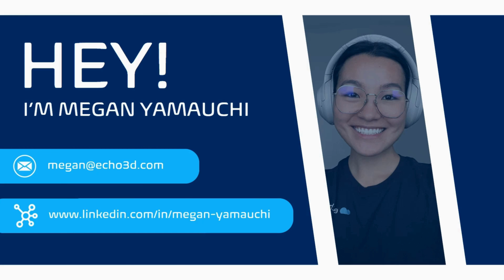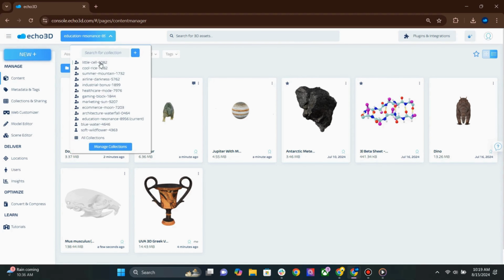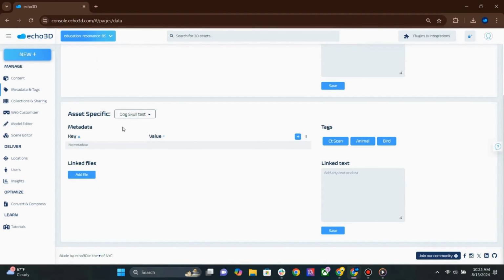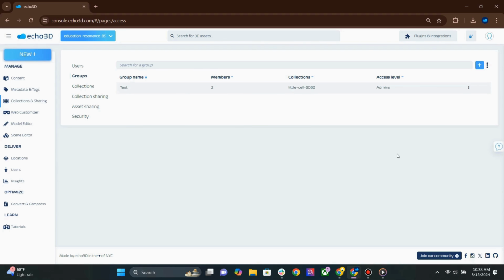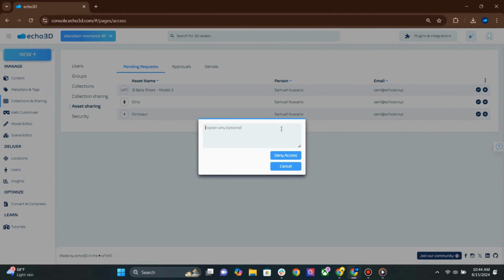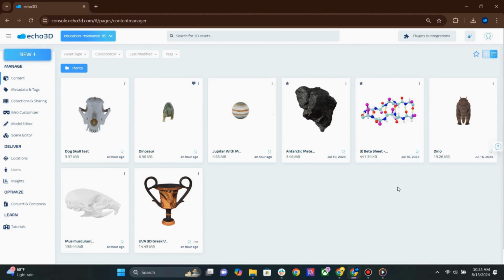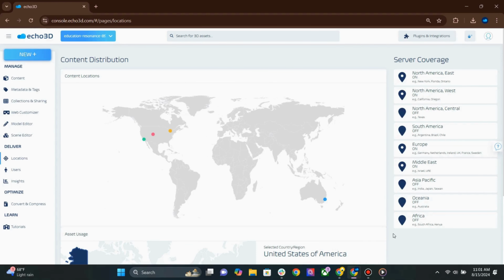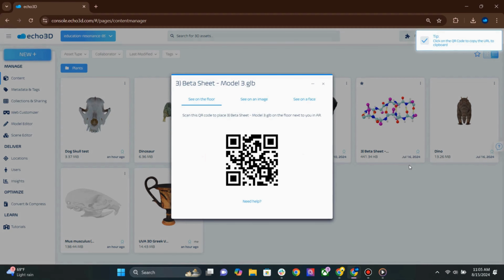echo3D | 3D Digital Asset Management (3D DAM) for Educational Enterprises Workshop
echo3D is the world's leading 3D digital asset management platform (3D DAM) for educational enterprises to store, secure and share 3D content within and outside their organization.

Asset Hierarchy
3D Preview and Viewer: View models in augmented reality (AR) from any mobile device, smartglasses, or headset.